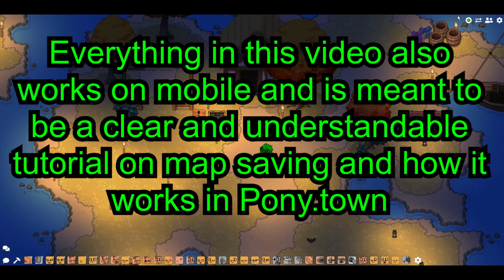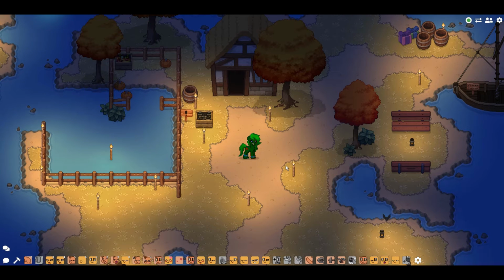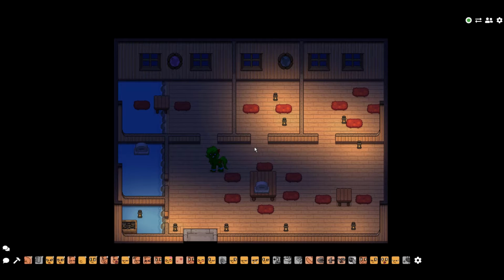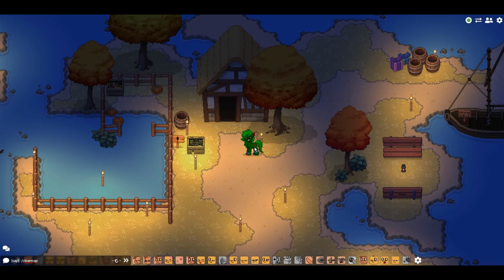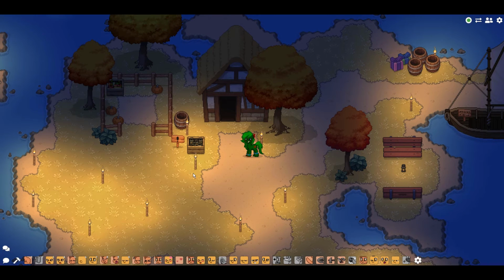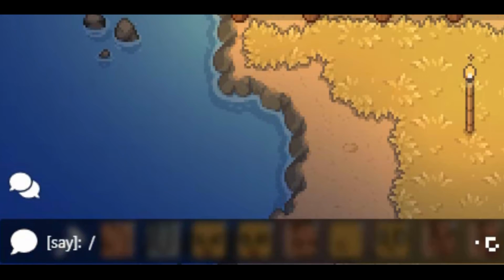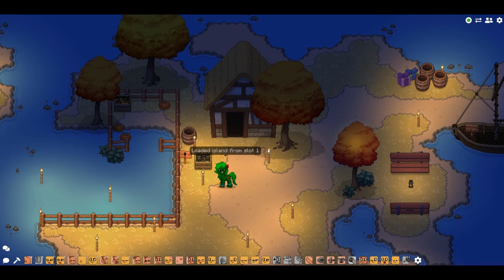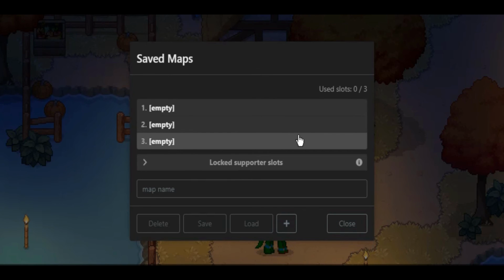Loading & Saving Maps in Pony Town (Tutorial)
Pony Town can sometines be very complicated. And so today I want to begin a series on the channel dedicated to tutorials in pony town. Today we are going to focus on everything about Saving and Loading your party island maps.